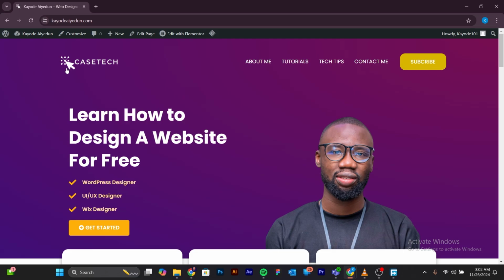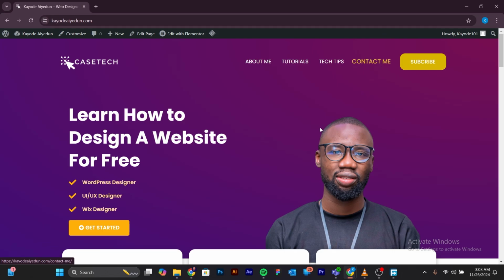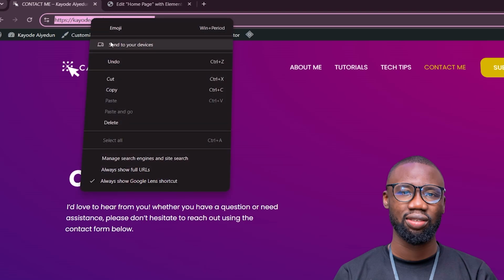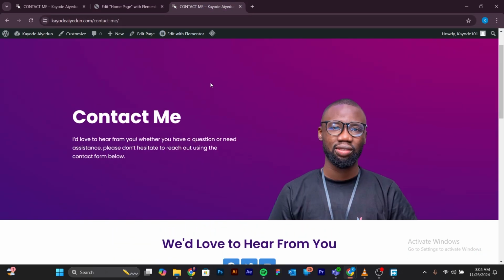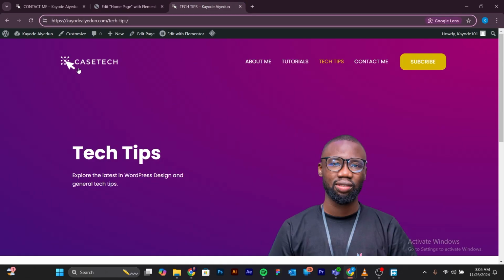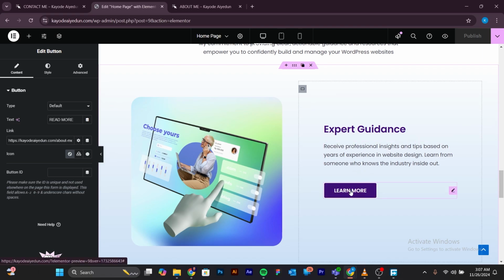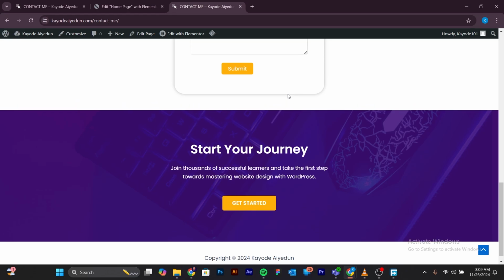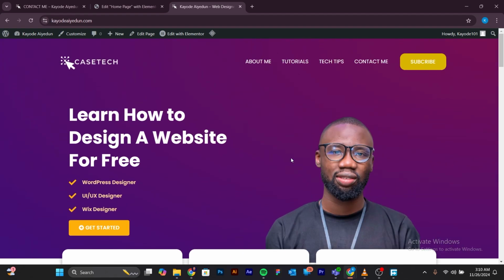Link Buttons To Pages on Your Website EP 13/14 [WordPress Tutorial]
In this video you'll Learn how to make your WordPress website more interactive and user-friendly by linking buttons to pages using Elementor!

You'll discover:

✅How to add and customize buttons in Elementor
✅Linking buttons to internal pages

Whether you're building a portfolio, business site, or blog, this tutorial will help you enhance your website's navigation and user experience with well-designed and functional buttons.